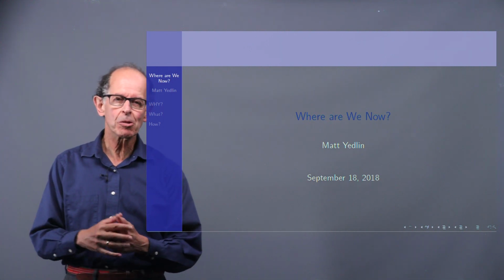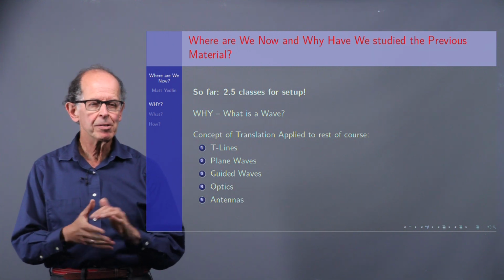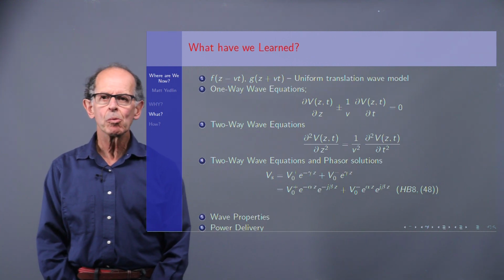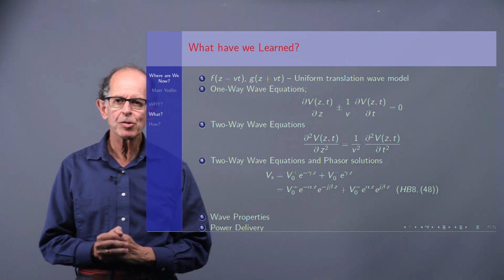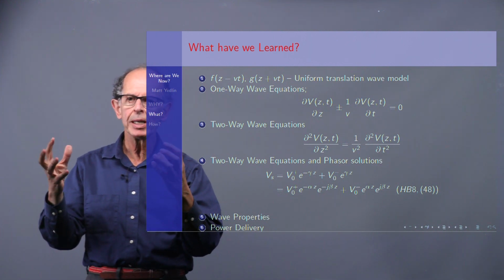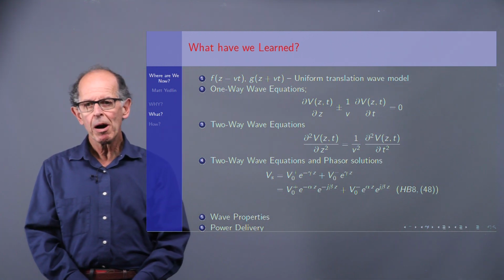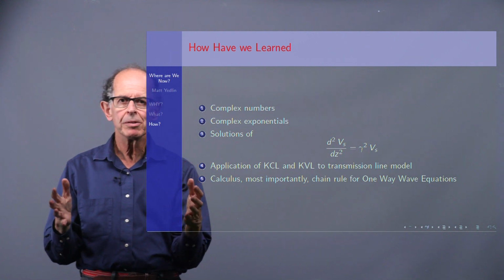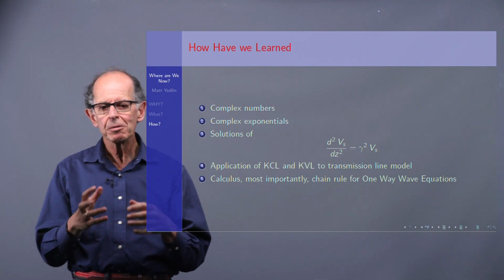Where are we now? End of Week 2